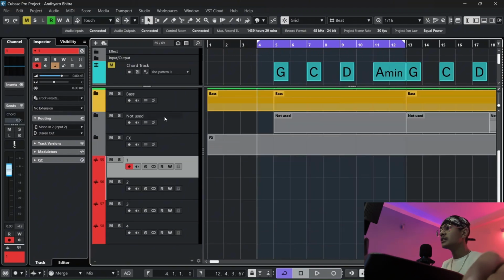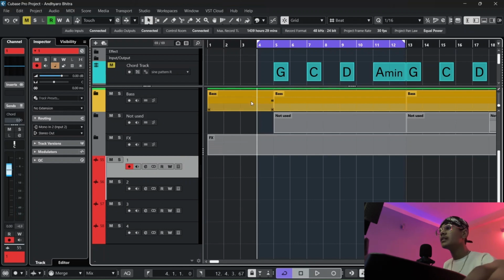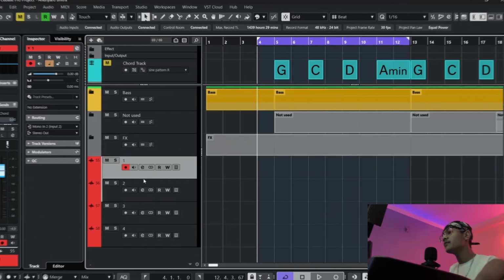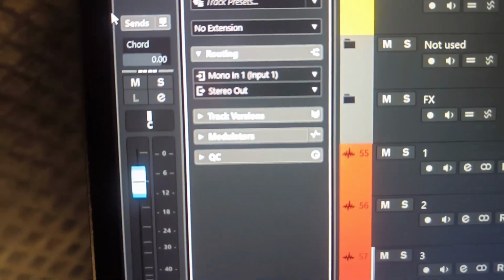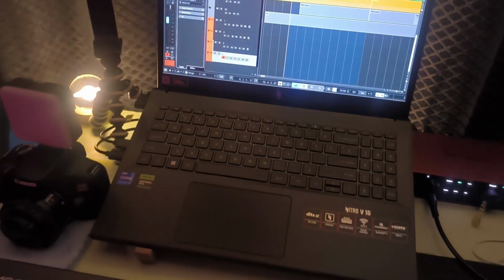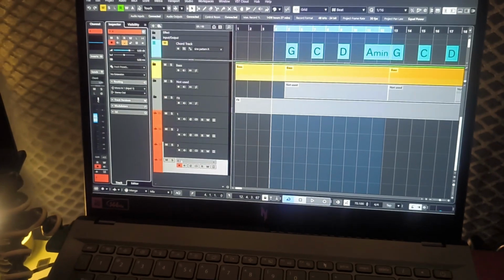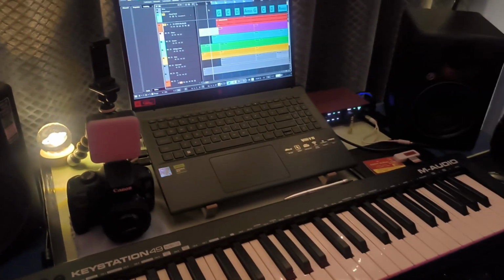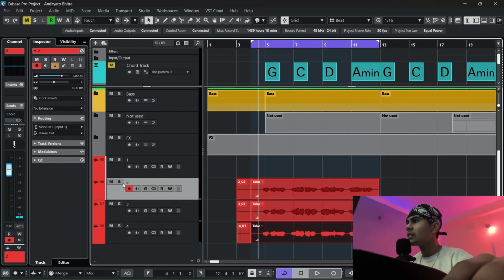This is how i record songs in my home studio | Disk Creational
This is how I record my songs in my home studio 🎤
In this video, I’m sharing my complete recording process—from setting up my mic to capturing clean and clear vocals. You don’t need an expensive studio to make great music; it’s all about using the right techniques and understanding your setup. I’ll walk you through the gear I use, my recording environment, and some simple tips that can instantly improve your sound quality. If you’re a beginner or trying to build your own home studio, this video will definitely help you get started.